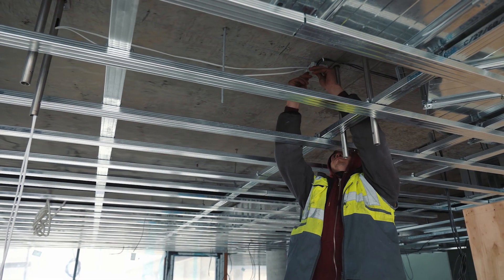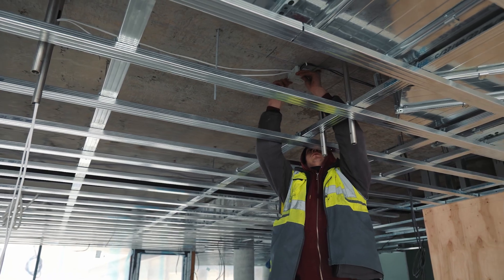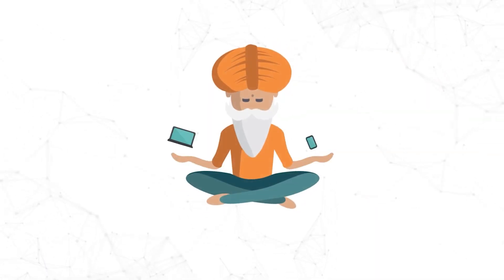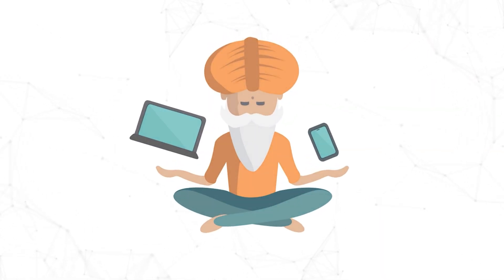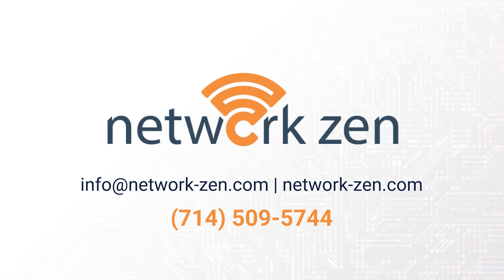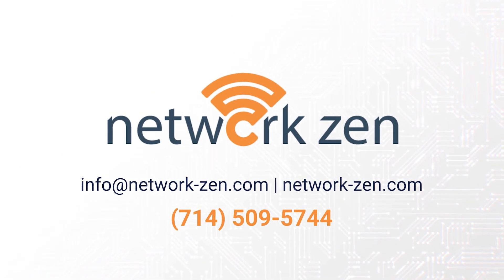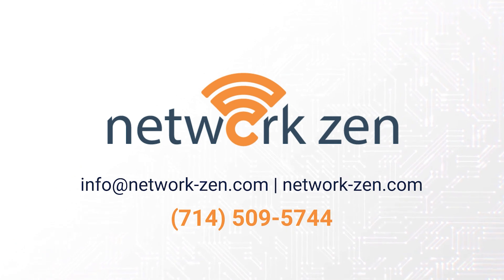How to do a WiFi Survey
Have you ever experienced slow or unreliable wireless internet in the workplace? Don't worry, conducting a WiFi site survey is an easy solution.